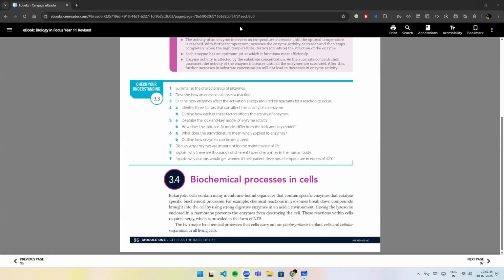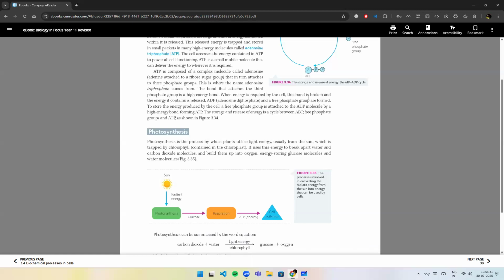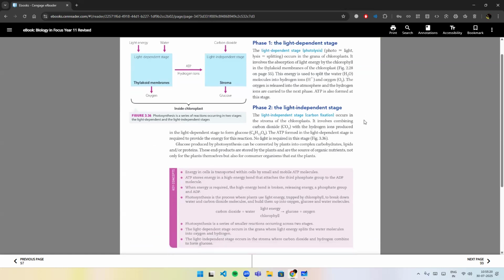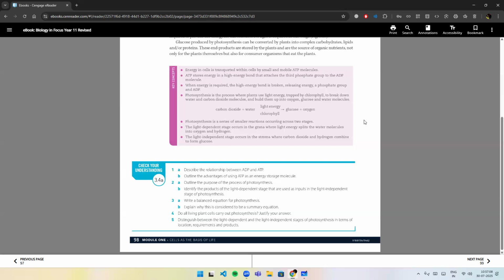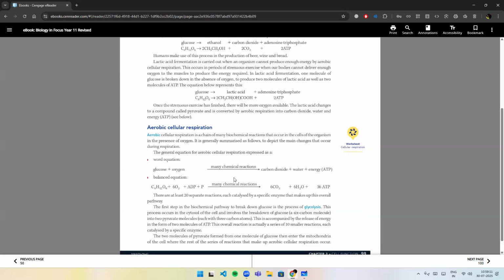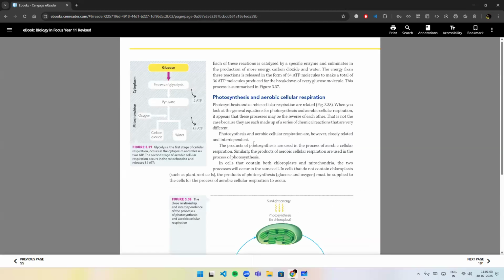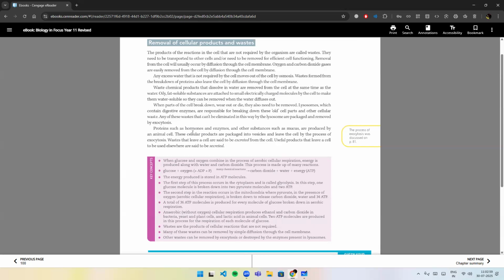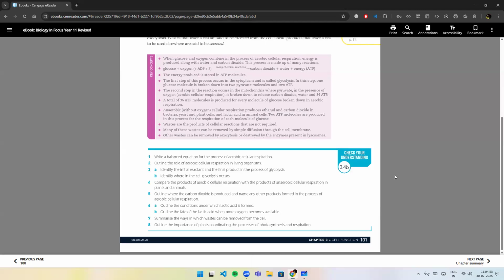Audio Chapter Biochemical processes Focus Biology level 11 by Nandini Ma'am